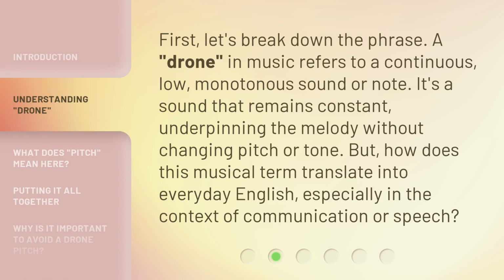Unraveling "Using a Drone Pitch" in English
Mastering the Drone Pitch: A Step-by-Step Guide • Learn the secrets to delivering a compelling drone pitch in English with this step-by-step guide. From crafting your message to perfecting your delivery, this video has everything you need to succeed.

00:00 • Introduction - Unraveling "Using a Drone Pitch" in English
00:35 • Understanding "Drone"
01:02 • What Does "Pitch" Mean Here?
01:29 • Putting It All Together
01:57 • Why Is It Important to Avoid a Drone Pitch?